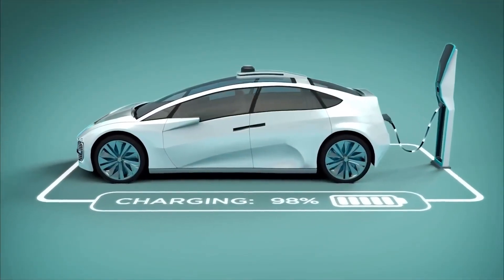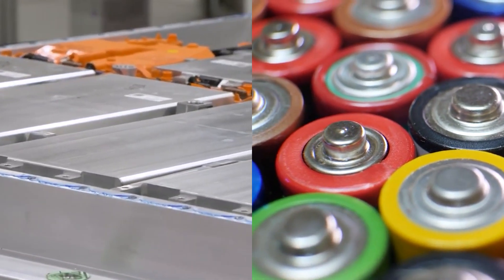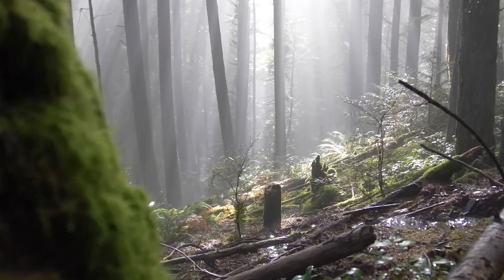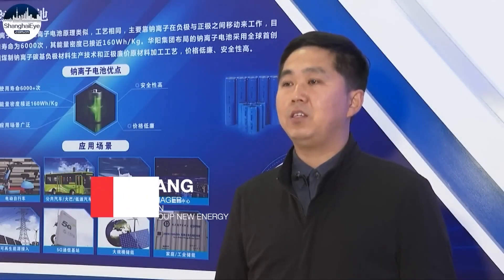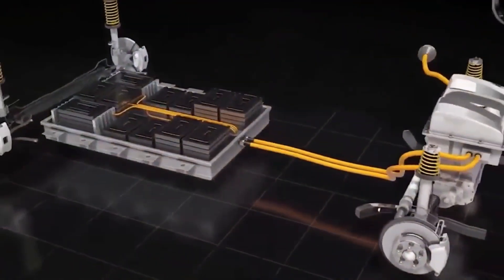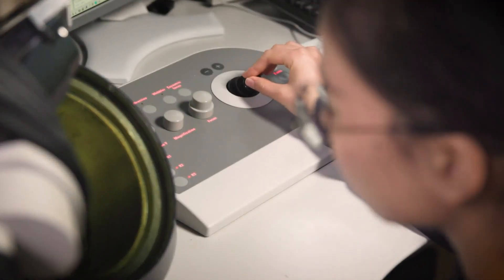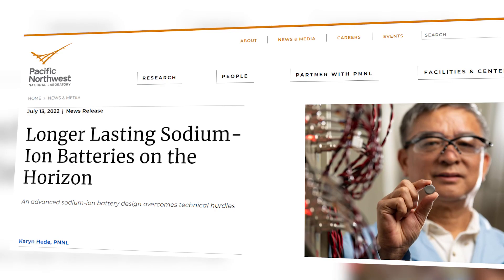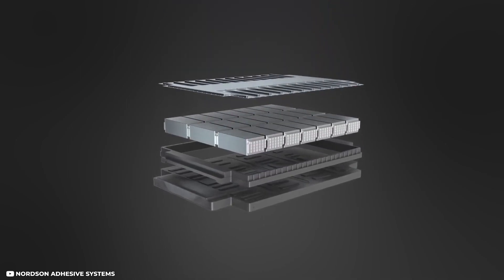This New Battery Will Change The EV Industry Forever!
This GENIUS New Battery Will Change The EV Industry Forever! Get to know more about this INSANE new battery that will change your life. Enjoy!

🚗   Top Tesla Accessories    🚗
19 inch Hubcap Wheel Cover for Tesla Model Y

Arm Rest Cushion

Model 3 Grocery Bag Hook

Cleaning Supplies

SSD Drive

Sunglasses Holder

Center Console Covers

Car Cargo Cover and Parcel Shelf Tesla Model Y

Swiveling Screen Mount Kit for TESLA MODEL Y & MODEL 3

Center Console Storage Organizer for TESLA MODEL Y 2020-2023

Electric Power Frunk Kit for TESLA MODEL Y 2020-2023

🚗🚗🚗🚗   About It's Electric   🚗🚗🚗🚗

🎥 Videos about Electric Vehicles, Elon Musk & Tesla news
📝 Written, voiced and produced by It's Electric

🚗🚗🚗🚗    Other info   🚗🚗🚗🚗